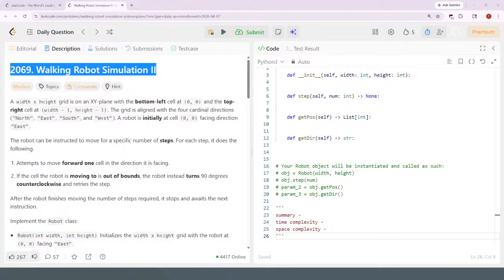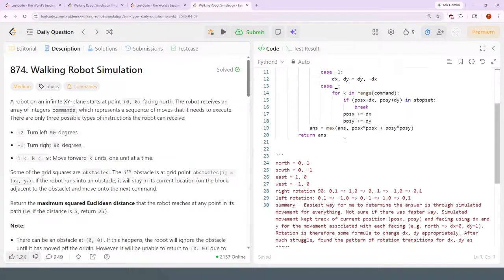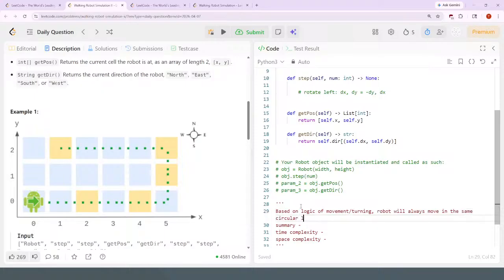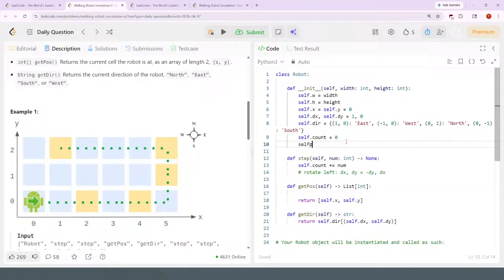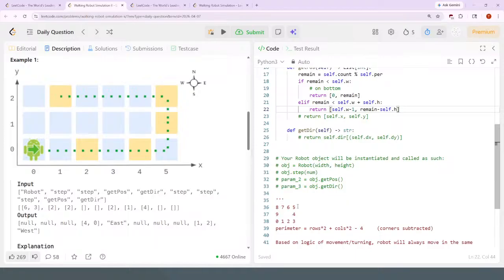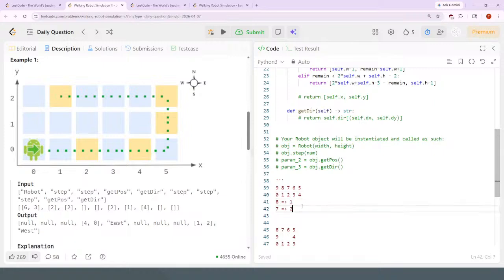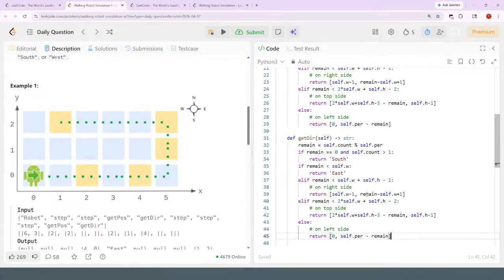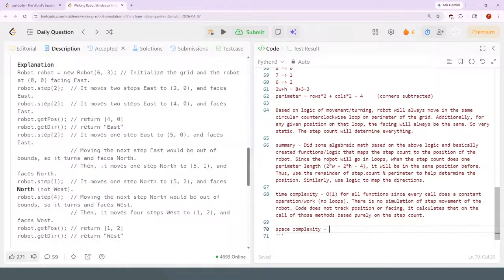2069. Walking Robot Simulation II [Med] | Leetcode Daily | 4-7-26